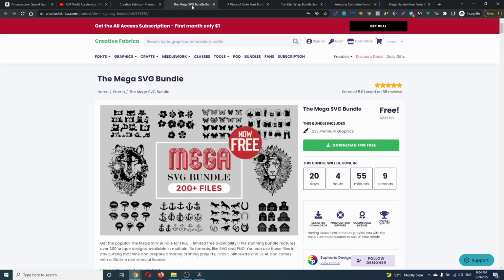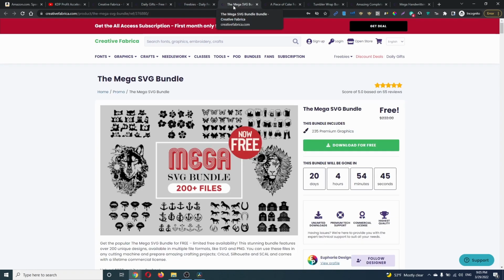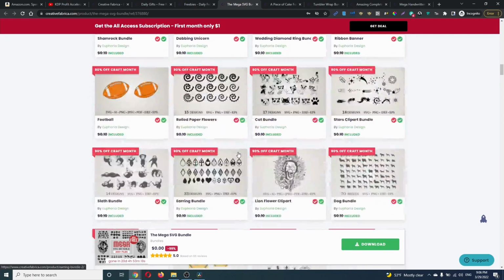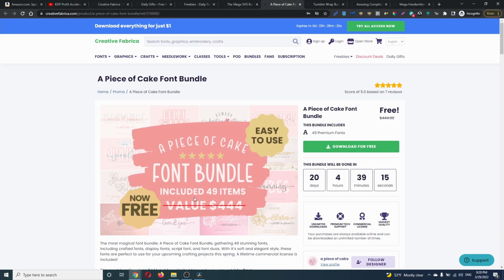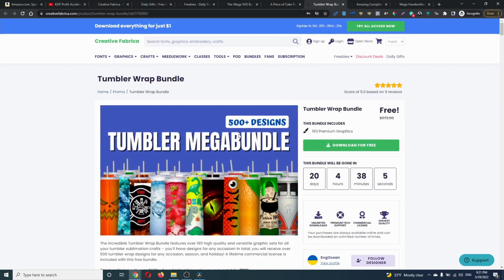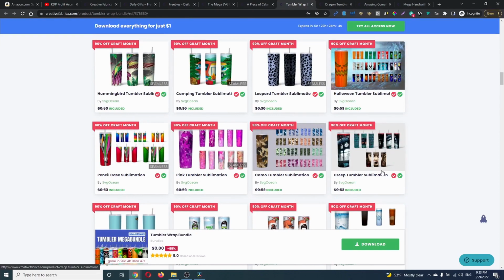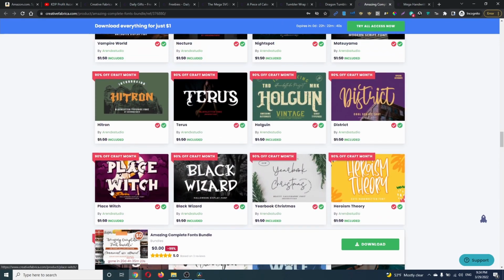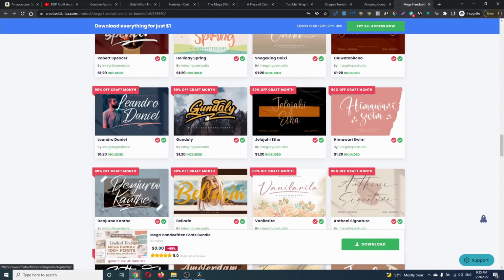Free Creative Fabrica Fonts And Graphics Bundles Promotion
In this video, I'm sharing a huge Creative Fabrica free fonts and graphics bundle promotion.

★BEST NICHE AND KEYWORD RESEARCH TOOLS★